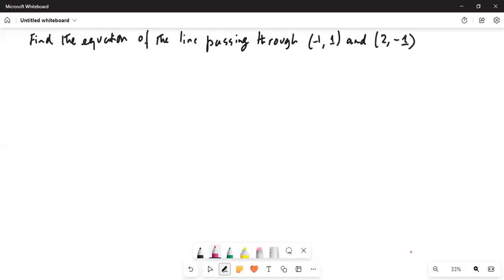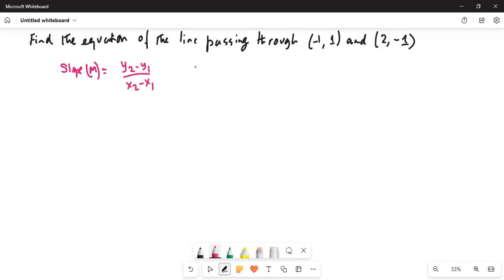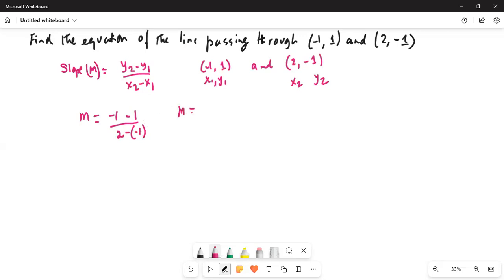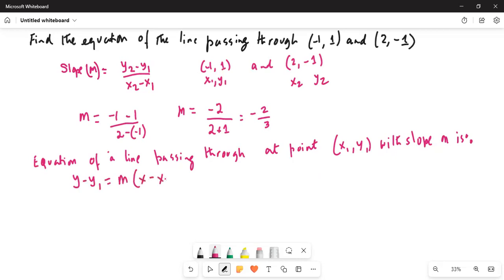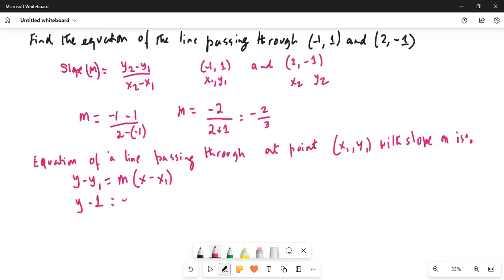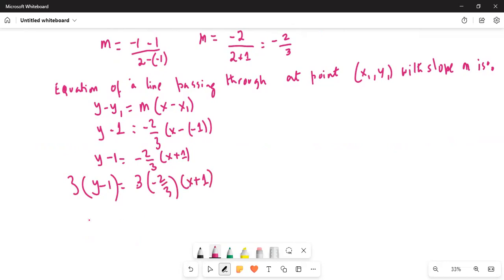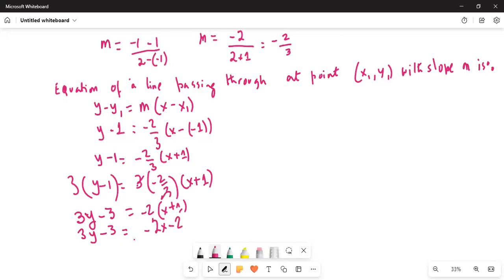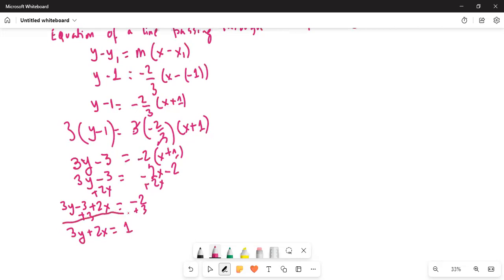Equation of a straight line through two points